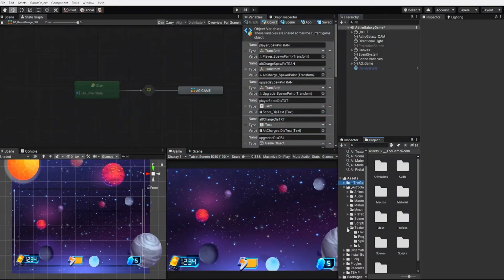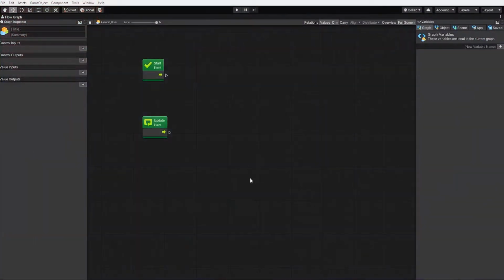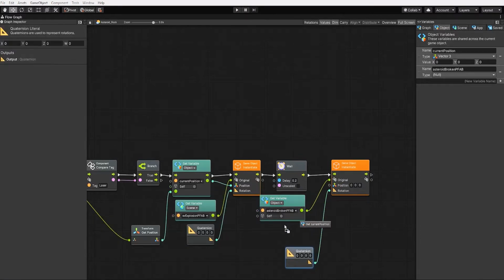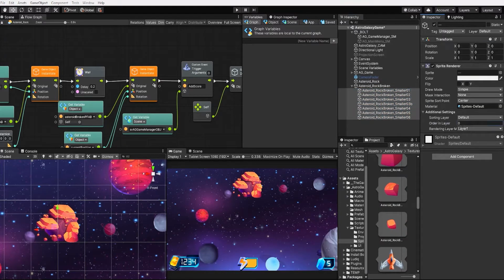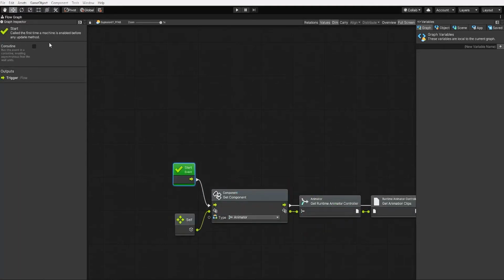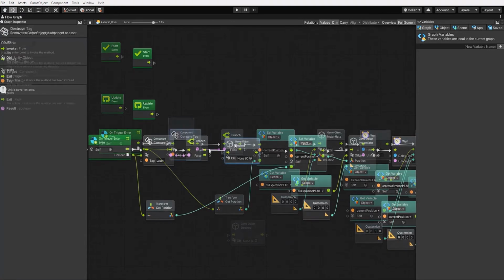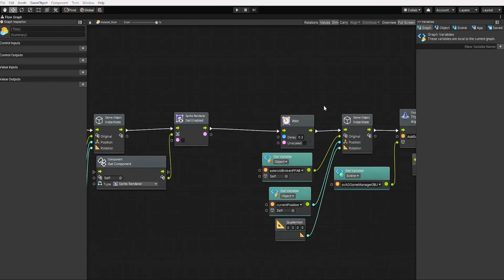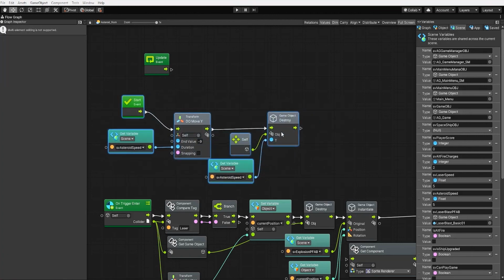How to create a 2d Explosion WITHOUT CODEING! [Top Down Shooter Unity Tutorial ] AG Part 10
With the bases of our ship upgrade & scoring system now complete, in this GAMES WITHOUT CODEING Unity Bolt tutorial video, we’ll add our asteroids to our game, along with our explosion effect & astroid destruction effect.

We’ve made the game assets, macro, &/or scripts we created & used in this video completely free & you can find them using the link  above. So feel free to download them & follow along, or simply use them in your own game or project.

WANT MORE GAMES WITHOUT CODE!!!